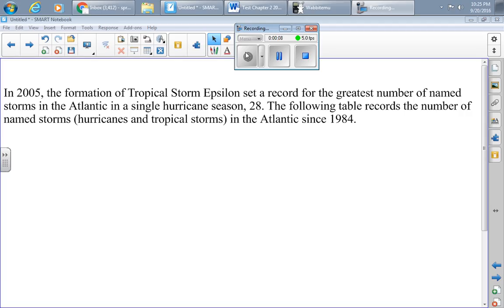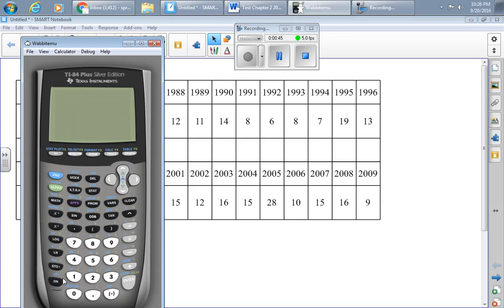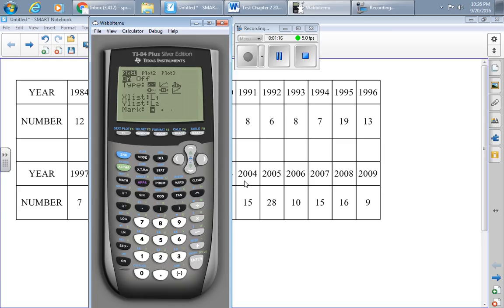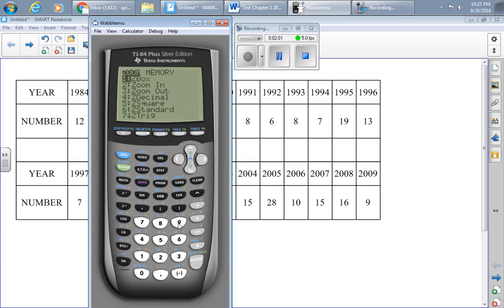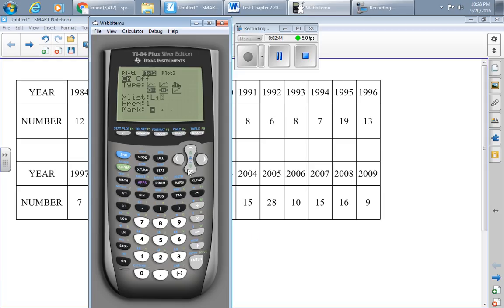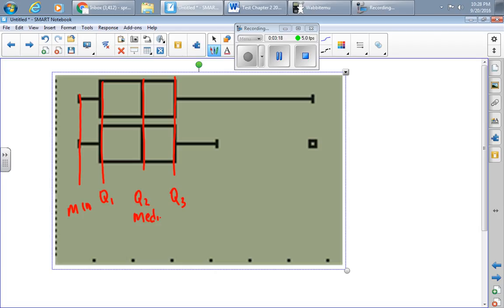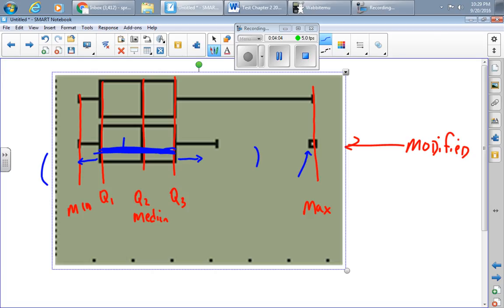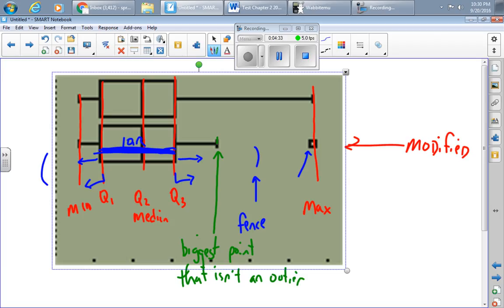How to make a Boxplot on the TI-84 or TI-83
How to use a TI-84 calculator to make a boxplot (regular and modified).